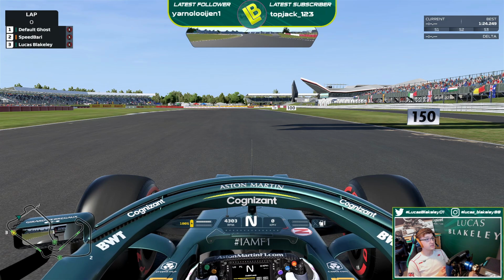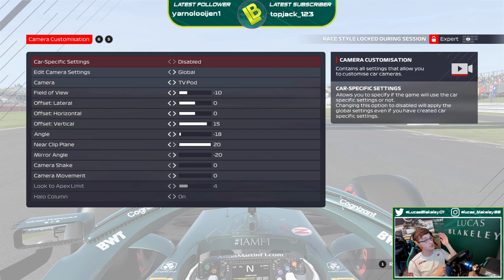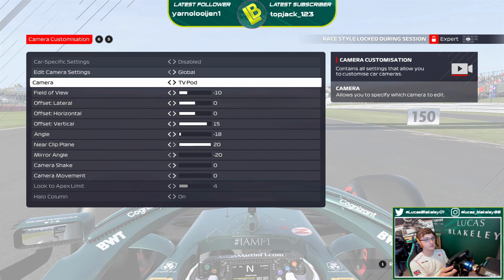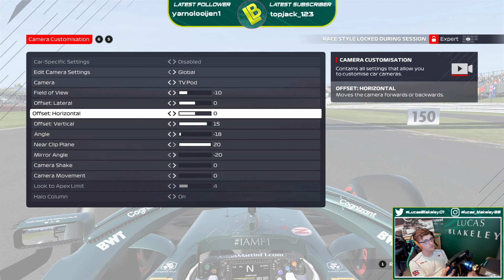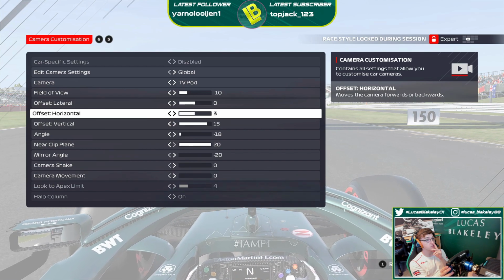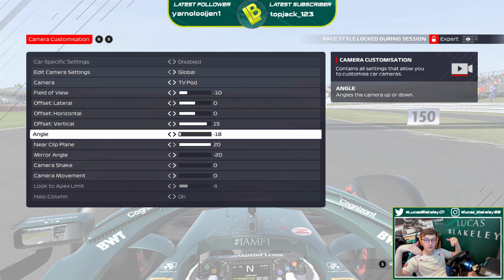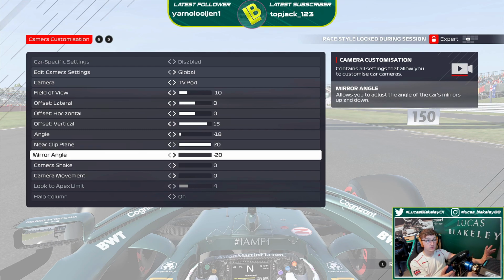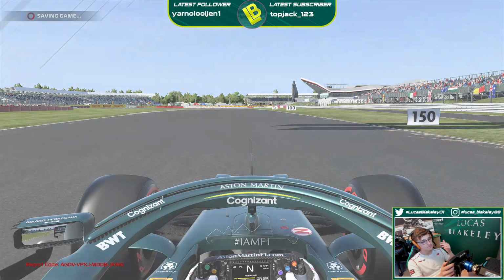MY F1 2021 CAMERA SETTINGS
Here's my F1 2021 Camera Settings :)